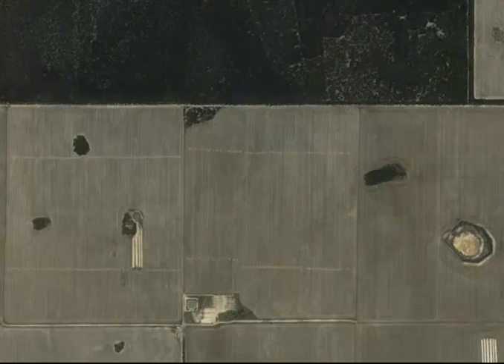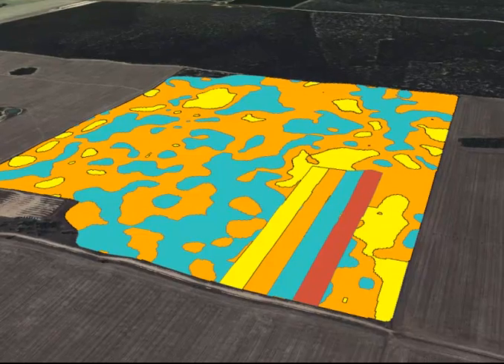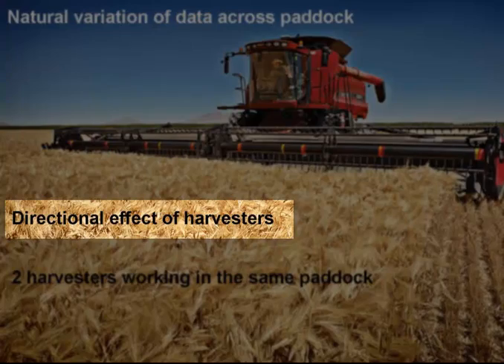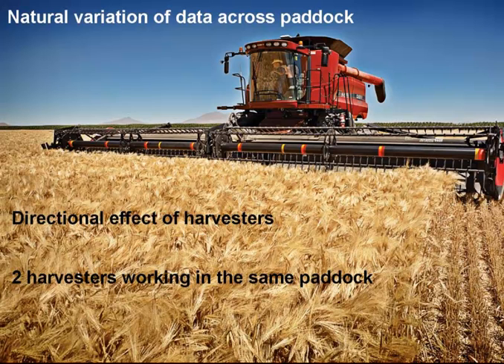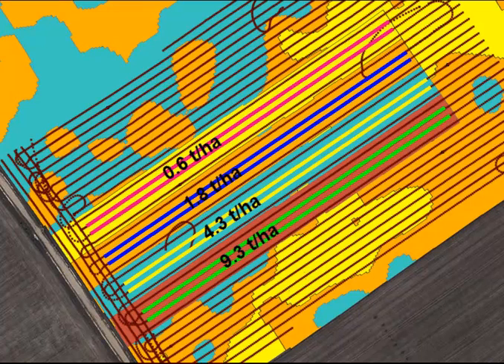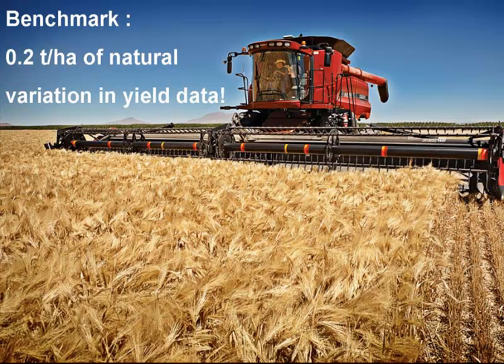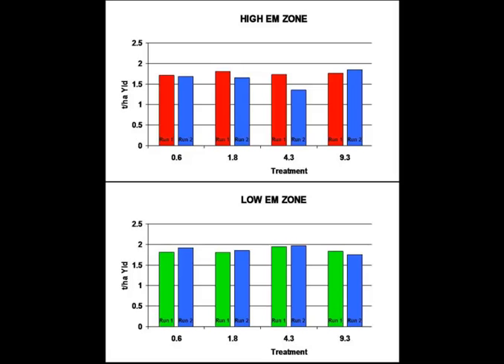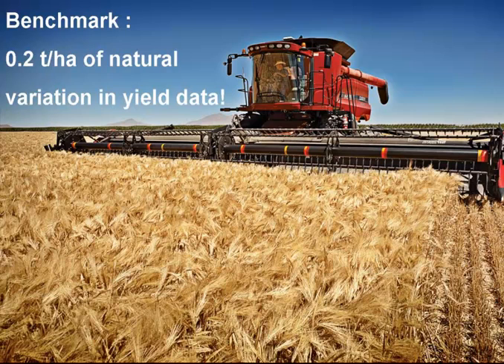Precision Agriculture Trial Analysis - Part I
This you tube builds on the previous trial design and data extraction you tubes to assist farmers, agronomists and researchers in the methodology of trial analysis where the trial treatment strips run parallel with the harvester direction.